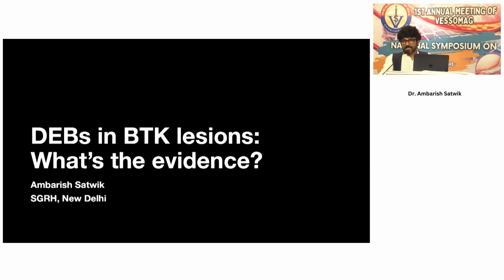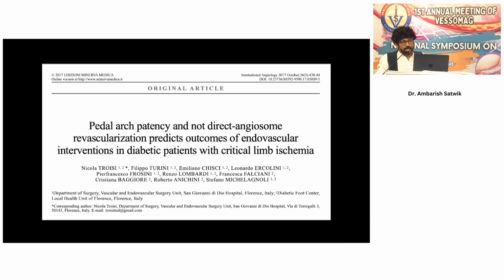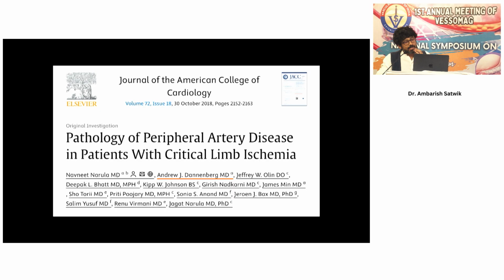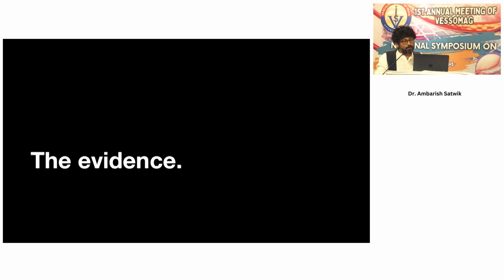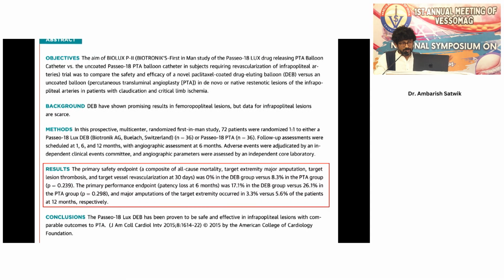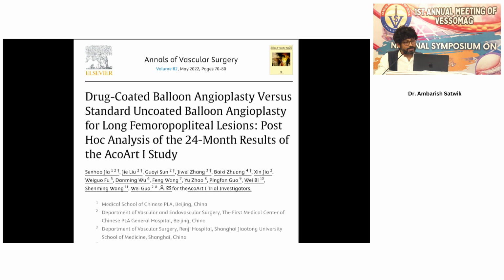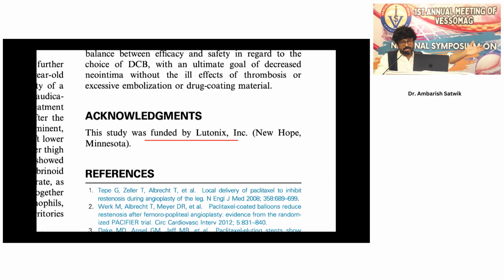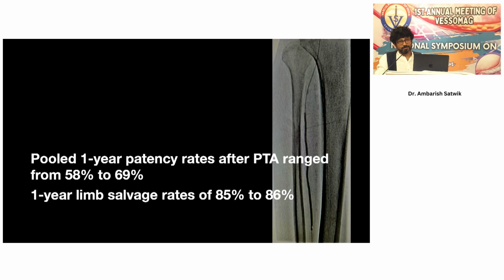Dr. Ambarish Satwik - Drug Elution Beyond the SFA : Evidence for DEBs in BTK Lesions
NATIONAL SYMPOSIUM ON DRUG ELUTION MUMBAI 2025